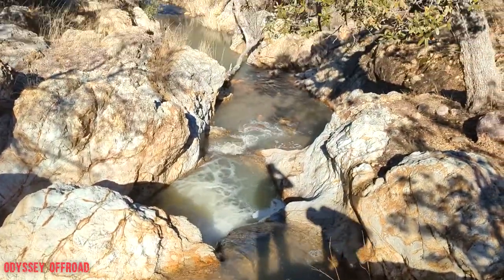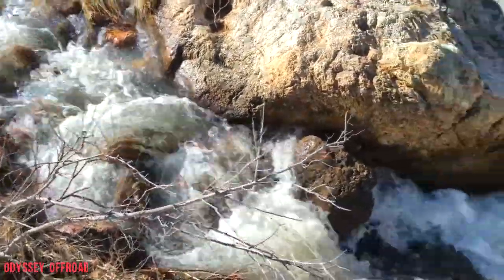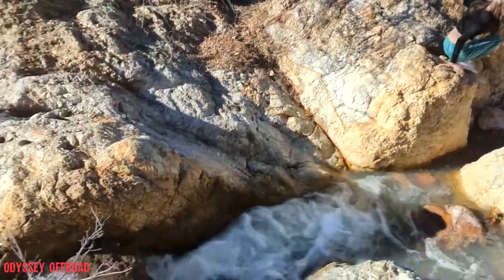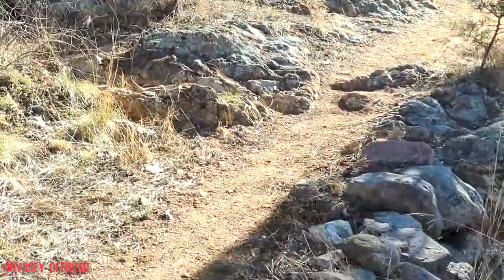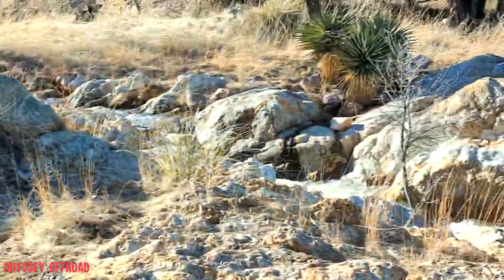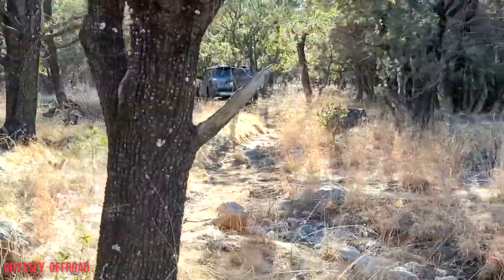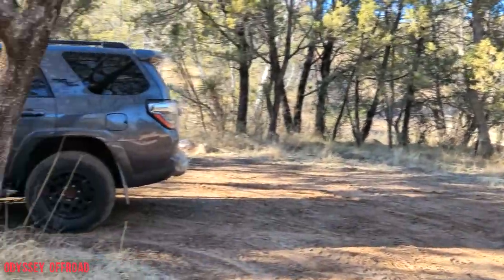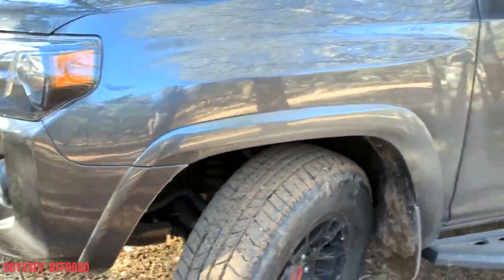Stock 22' 4Runner first trail! Family afternoon adventure - vlog style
I wanted to share our first experience with the 4Runner offroad in stock form. Taking the family to a spot we discovered on the atvs a few weeks prior.  I was a little nervous about taking the 4Runner on this trail as some spots can be difficult,  although I'm sure the camera does no justice.  We cant wait to get some better tires and shocks on it moving forward!
Follow along on Instagram at Odyssey_Offroad